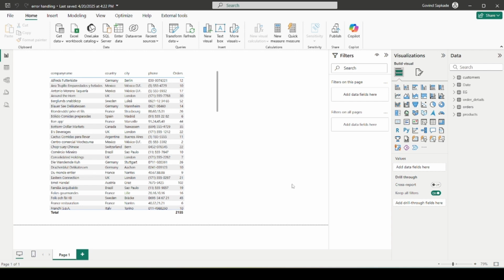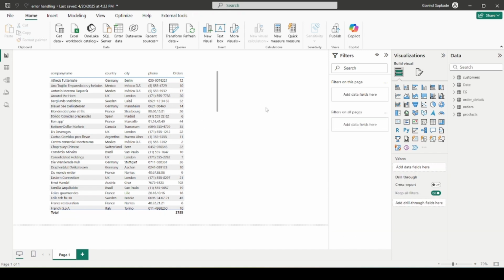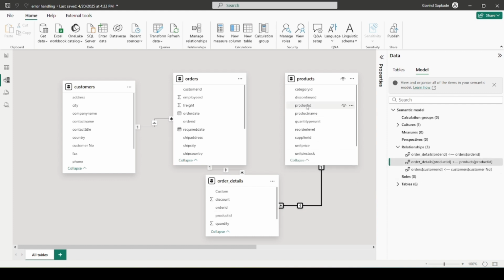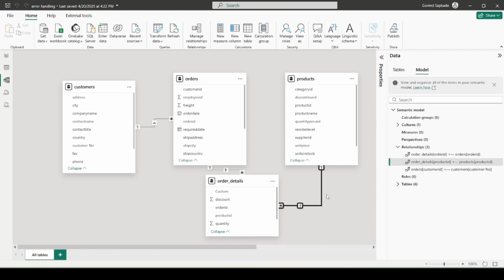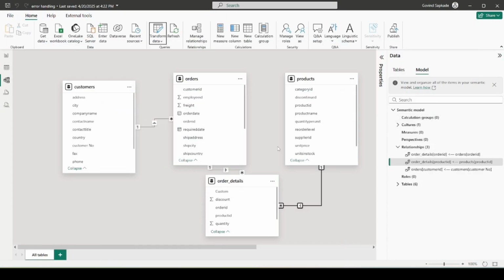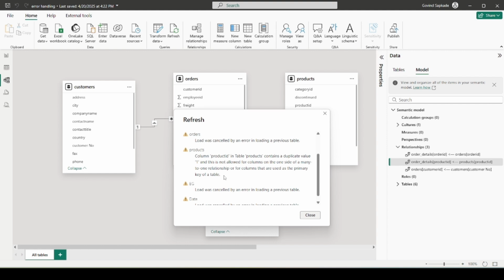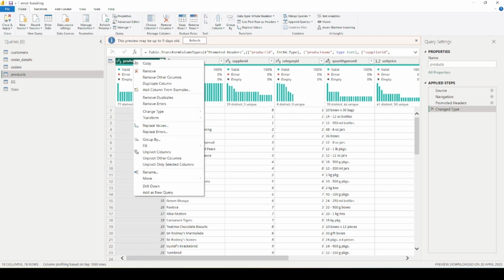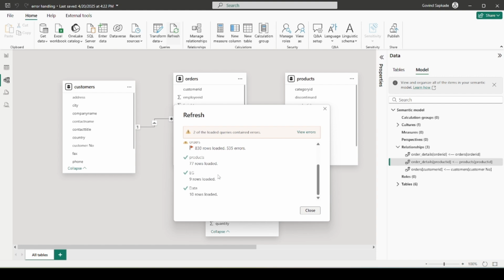How to Resolve Duplicate Value Errors in Power BI